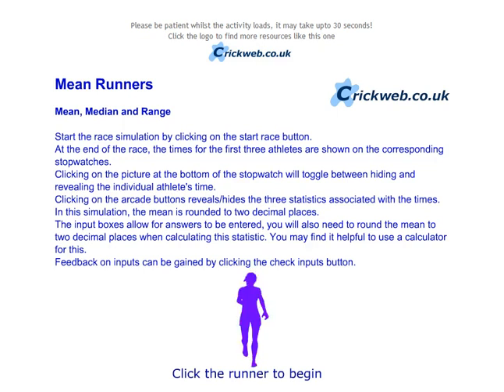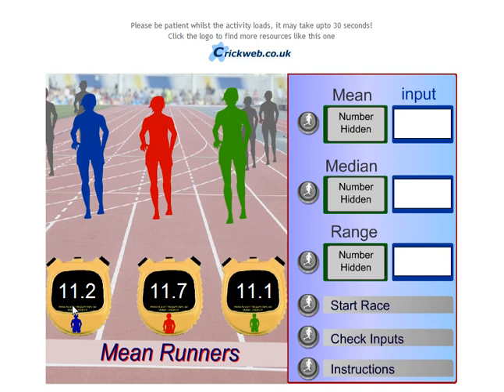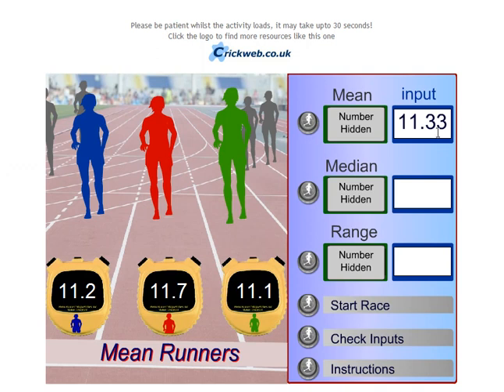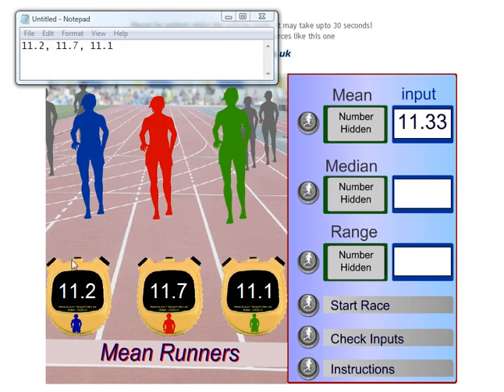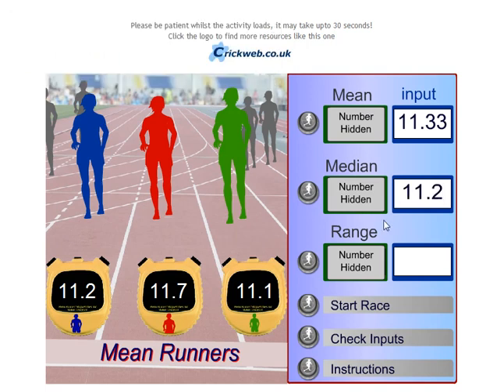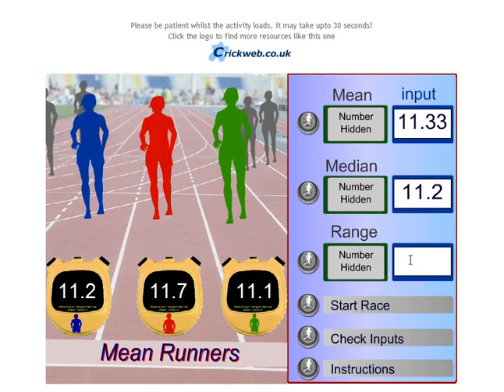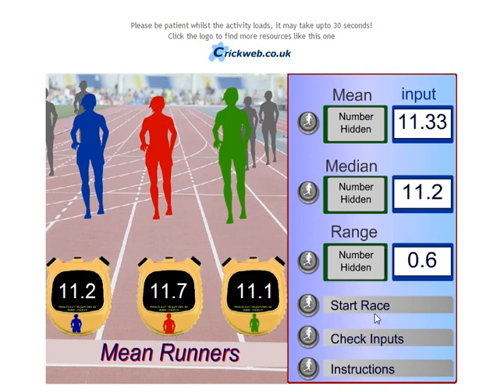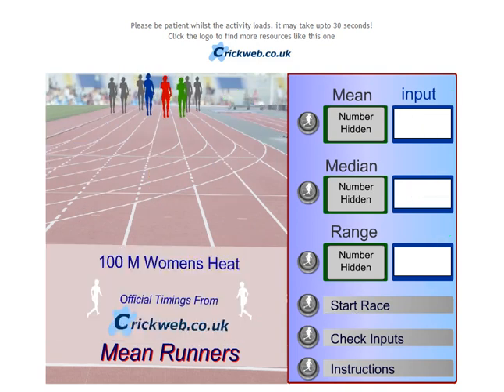Mean Runners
An overview of how to use an online activity focusing on the mean, median, and range.